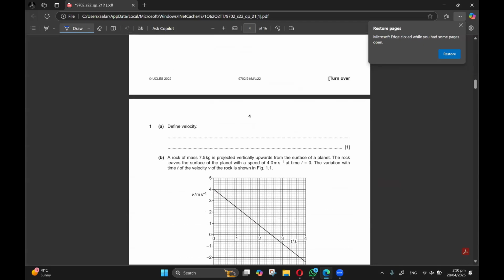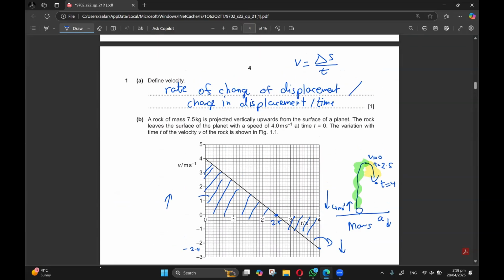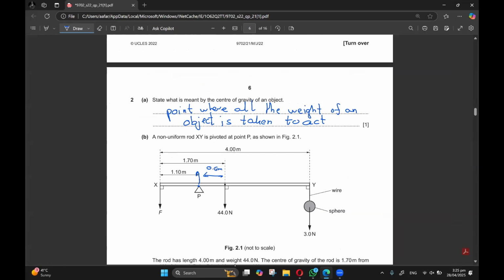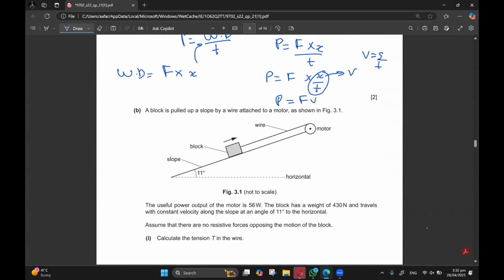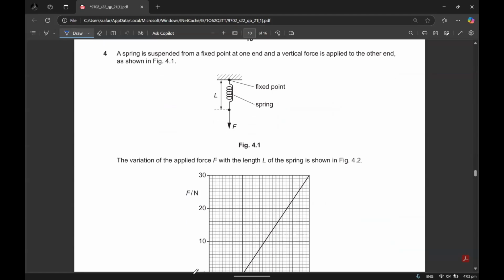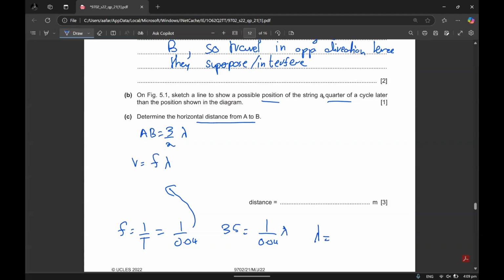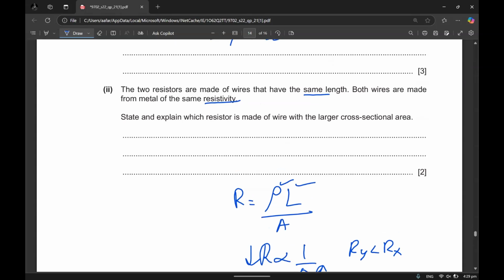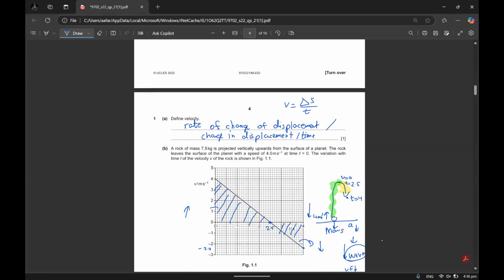May/June 2022 Paper 21 | AS LEVEL PHYSICS 9702 | SOLVED | 9702/21/m/j/22 | 9702-s22-qp-21